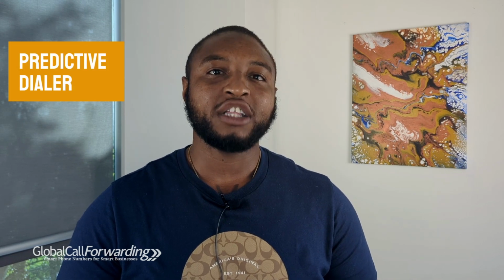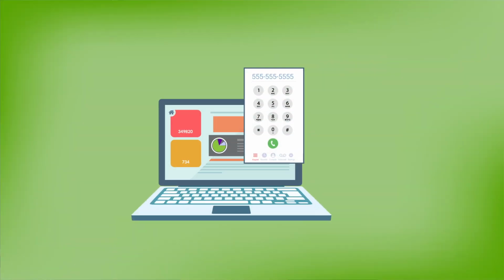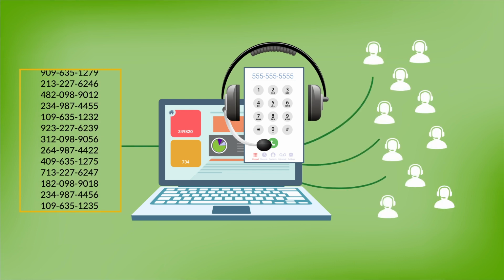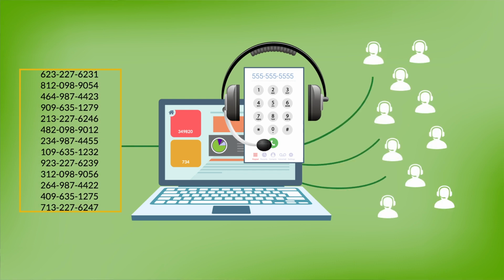What is a Sales Dialer and How to Use Sales Dialers?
A sales dialer is a type of outbound dialer that goes by many different names, including softphone, web dialer, and so on.

It’s a cloud communication tool that enables users to make outgoing calls over an IP network.

And sales dialers typically allow multiple agents to place calls simultaneously using the same phone line and outgoing caller ID.

There are many different types of sales dialers available on the market. The main types are manual, power, and predictive – which we cover more in-depth in the video. Make sure to do your research to find the right one for your teams.

Sales dialers help simplify the outbound calling process, but that’s not the only benefit they offer businesses. They also save time, increase productivity, minimize human errors, and increase response rates.

This communication tool is easy to set up and doesn’t require any additional equipment, making it a great solution for remote teams.

Global Call Forwarding is a leading IP telephony provider. We deliver a multitude of cloud-based phone services, including our own sales dialer – the GCF softphone.

To learn more about our solutions, visit Global Call Forwarding.com or chat with one of our telecom experts at .

TIMESTAMPS
00:00 Intro
00:28  What is a Sales Dialer?
01:15  Types of Sales Dialers
03:26  Use Caution with Auto and Predictive Dialers
04:08  Why Use a Sales Dialer?
05:22  How to Set Up

How to prevent phone numbers from being marked as spam